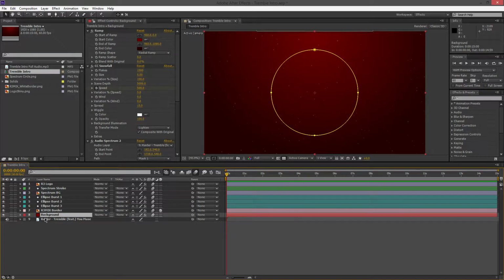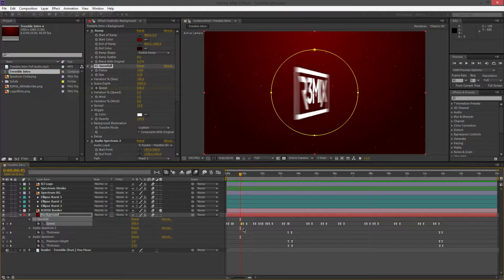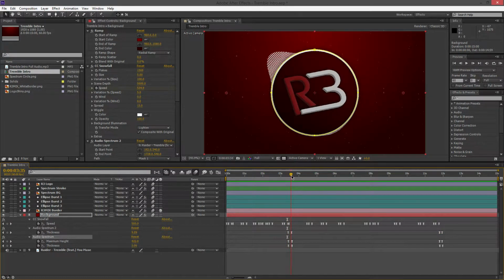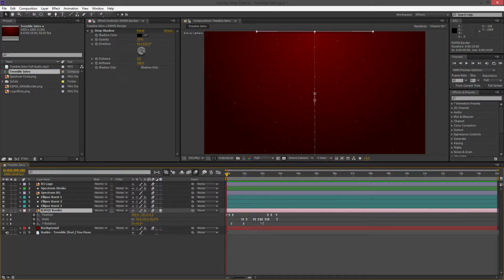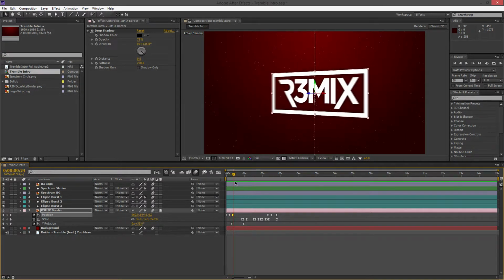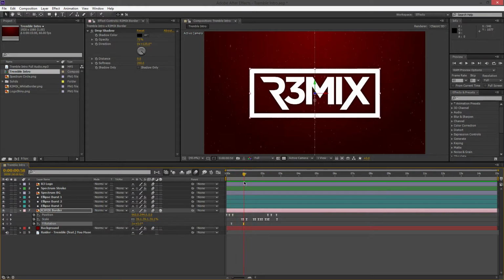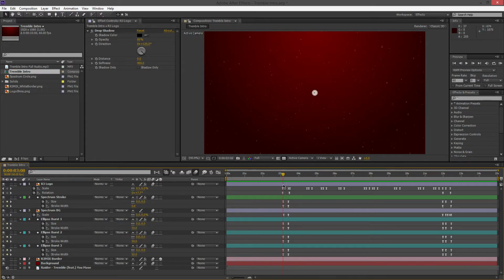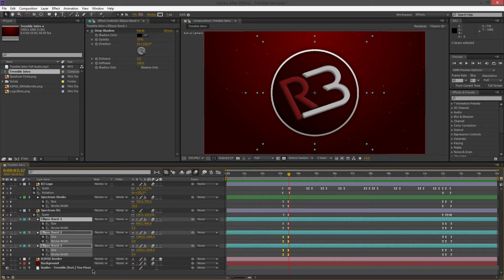After Effects | Walkthrough: New Intro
So after spending about 4 hours on this intro I thought it would be a cool idea to sort of walk you guys through my process of making it. Like I said in the video, this is the most complex thing I've ever made in After Effects, and I really like how it turned out. Let me know what you think! And if you have any suggestions or advice on things I could add or how I could've done something differently, please let me know!

▼ Intro Song
Raider - Tremble (feat. Yoe Mase)